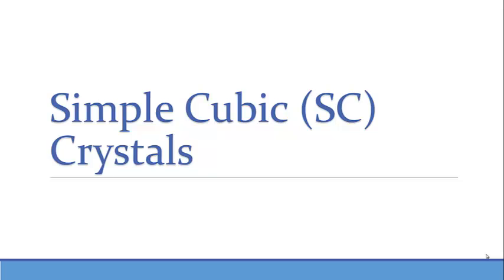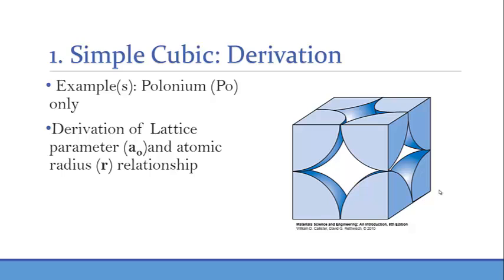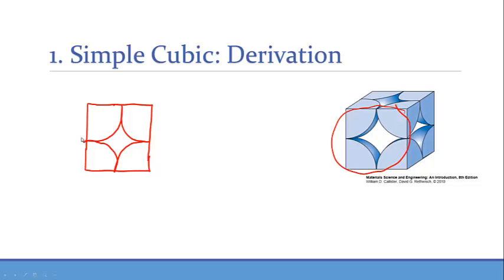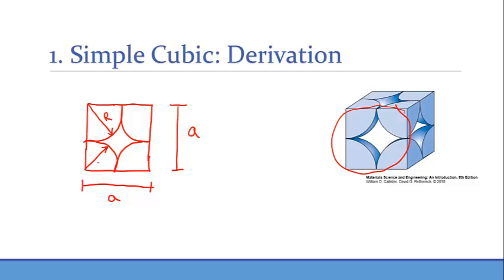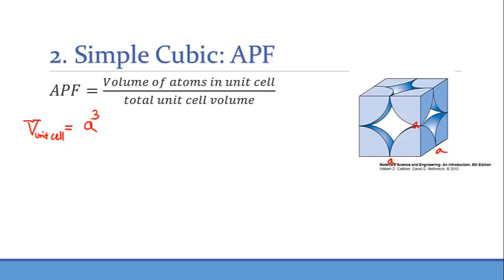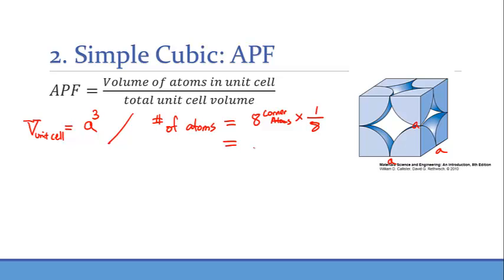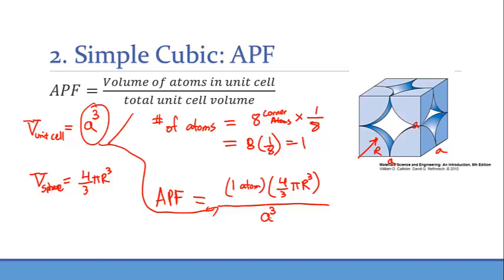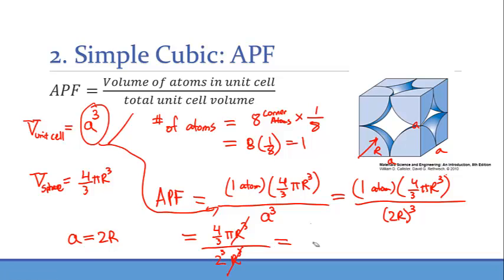Simple Cubic - Derivation of Atomic Packing Factor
In this lecture, you will learn  how to derive the lattice parameter length (a) to the atomic radius (R) of a Simple Cubic Crystal Structure.